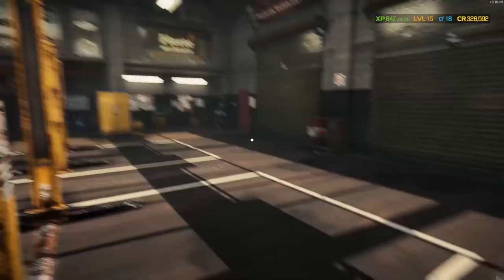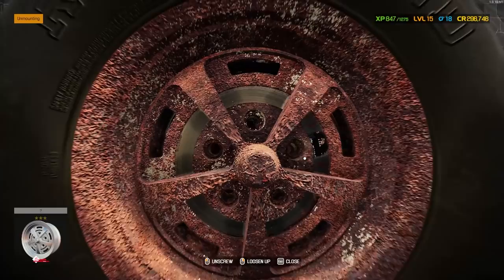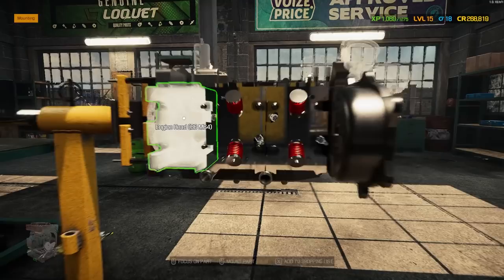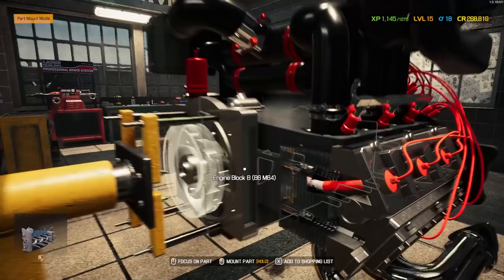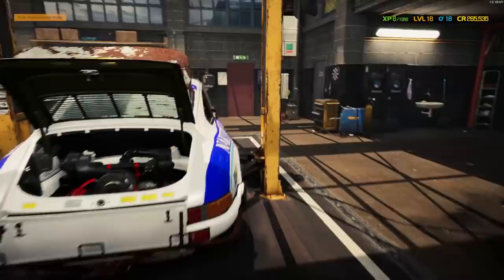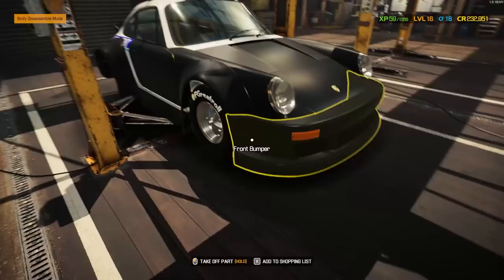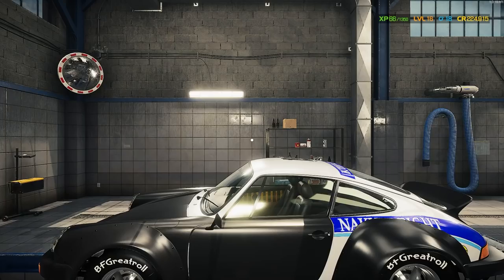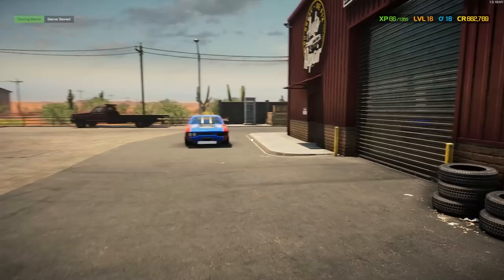I Stumbled On a Vintage Porsche 911 Carrera in A Junkyard! Can It Be Saved? It's Pretty Bad.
Who doesn't love a vintage Porsche 911? Well, I guess someone didn't. Let's fix that.